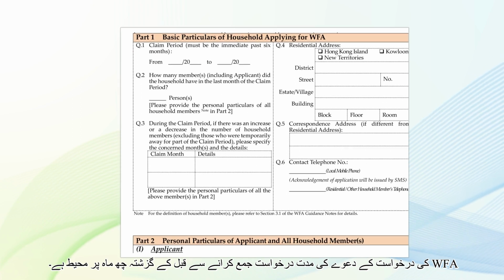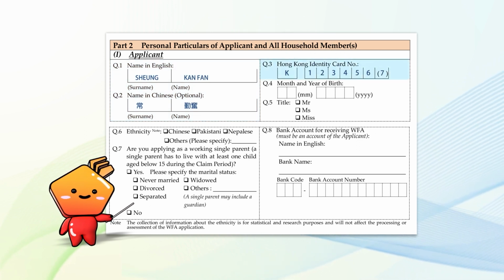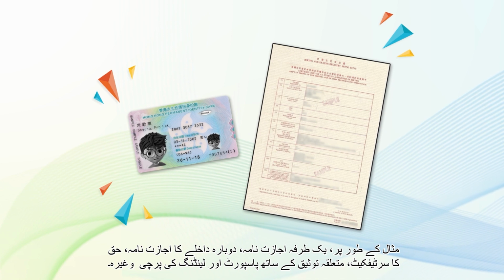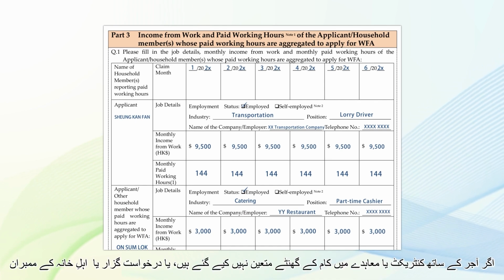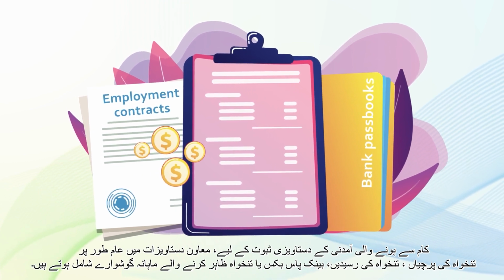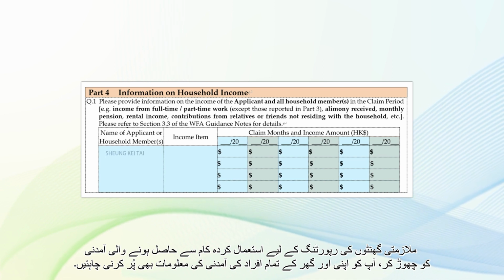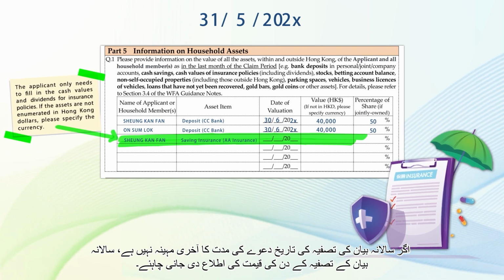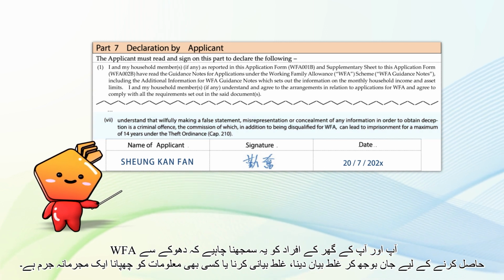(Urdu) How to fill in the application form for Working Family Allowance Scheme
00:00 How to fill in the application form for Working Family Allowance Scheme
01:03 Personal particulars of the household
08:09 Information on working hours, income and assets of the household
22:44 Applicant’s declaration

Introduction to the Working Family Allowance Scheme
How to use the e-submission service to complete and submit the application for Working Family Allowance Scheme